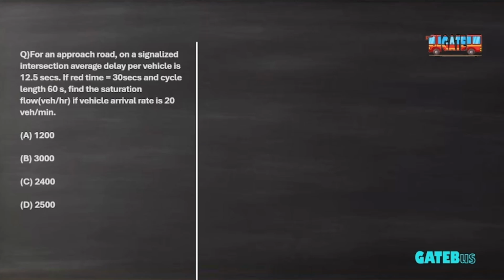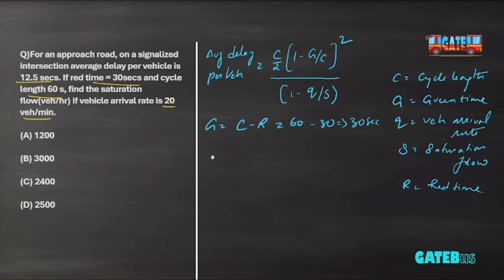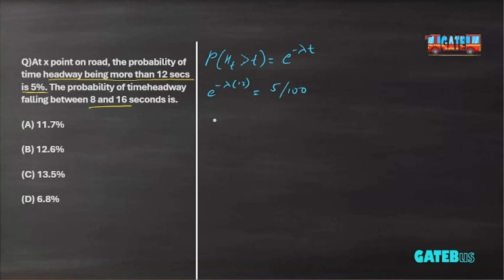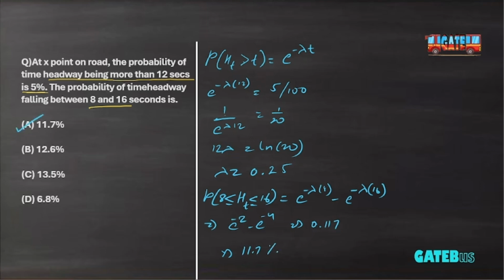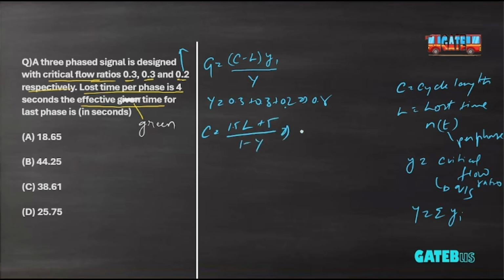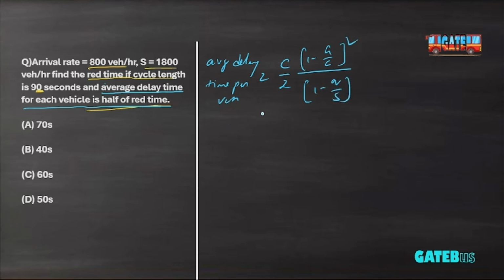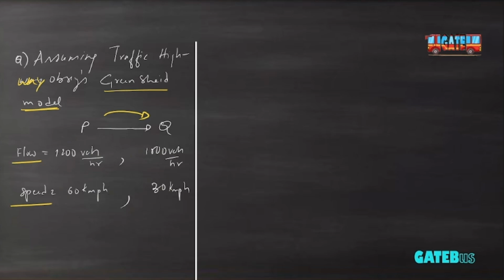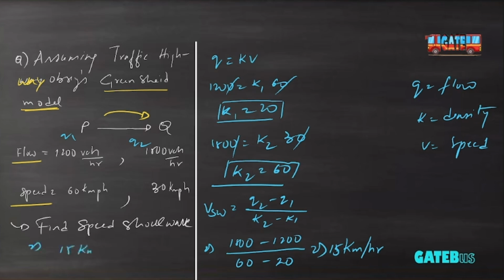Highway gate PYQ's|Traffic signal design|Traffic engg|Gate series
"Welcome aboard @GATEBus, your journey to GATE success starts here!

GATEBus is your ultimate companion for conquering the Graduate Aptitude Test in Engineering (GATE). Our mission is to drive you towards achieving your goals with:

- Expert-led video lessons and study materials
- Comprehensive GATE syllabus coverage
- Practice problems and solution videos
- Motivational content to keep you energized and focused
- Inspiring stories of GATE toppers and industry experts

On this channel, we'll help you:

- Master GATE subjects with ease
- Develop a winning exam strategy
- Boost your confidence and productivity
- Stay motivated and focused on your goals